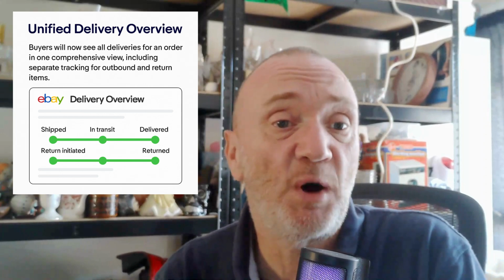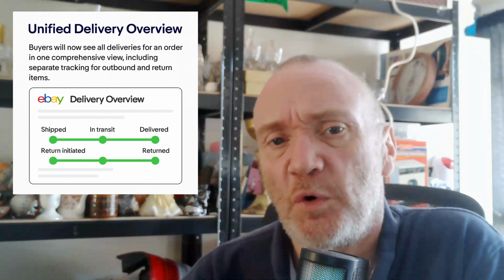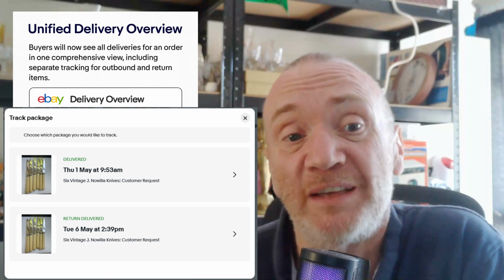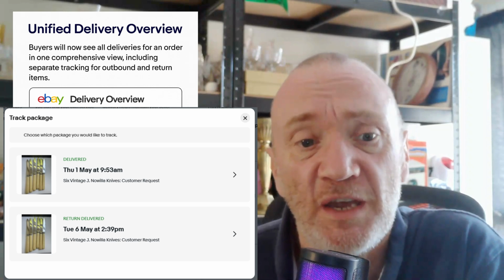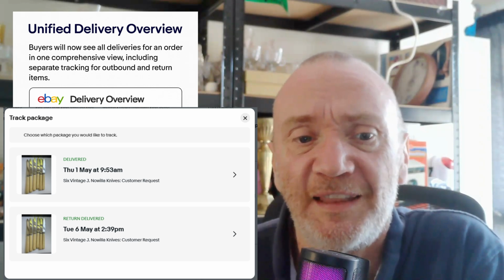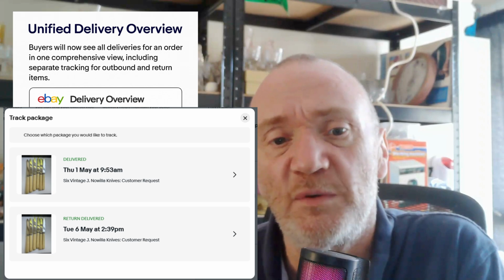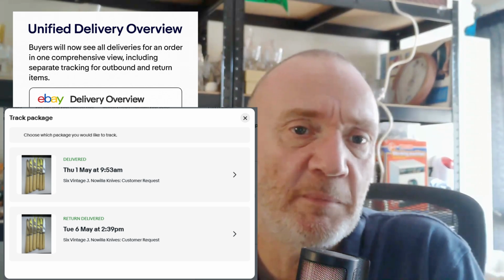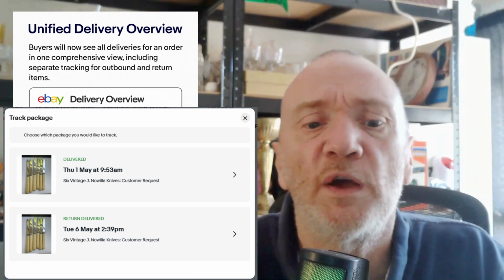eBay’s July Update FIXES Streamlined Delivery! 🚚 3 Game-Changing Improvements You Need to Know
🚨 eBay Sellers—BIG changes just dropped in the July 2025 update! If you’ve been frustrated with Streamlined Delivery, this one’s for you. In this video, I break down the 3 major improvements eBay just rolled out to make shipping smoother, tracking clearer, and your life a whole lot easier.

📦 Whether you're a full-time eBay seller or just flipping part-time, these updates could seriously impact your workflow and your buyer satisfaction scores.

💡 These changes are part of eBay’s push to streamline logistics and reduce buyer confusion. If you’ve ever dealt with “Item not received” cases or tracking that made no sense—this update is a breath of fresh air.

👇 Drop a comment if you’ve noticed these changes—or if you think eBay still has work to do.